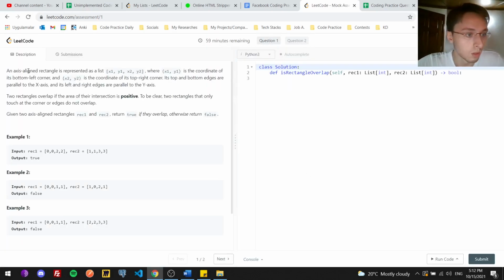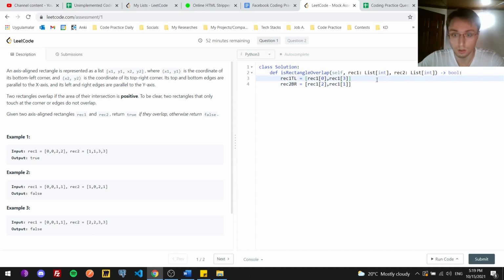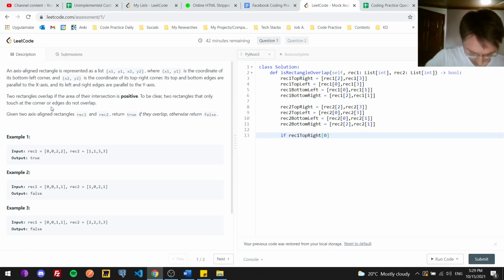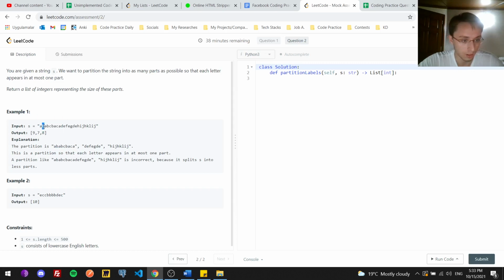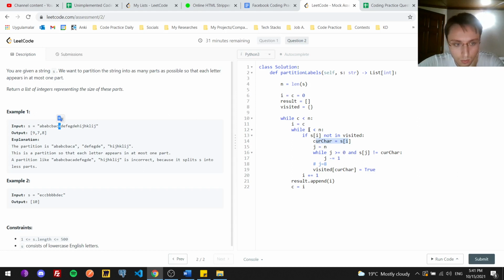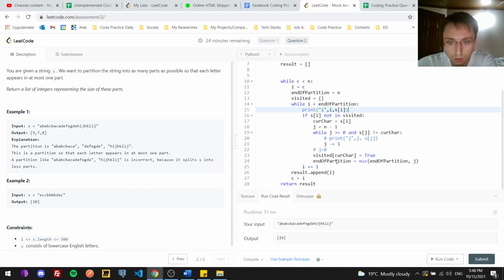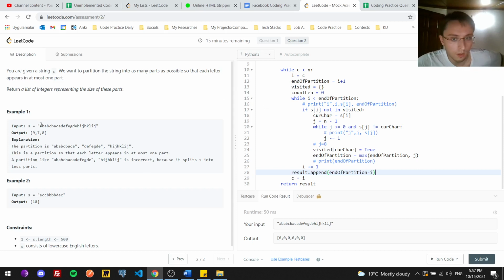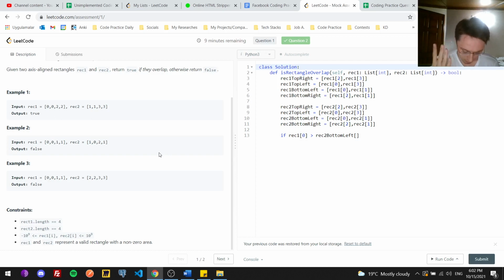LeetCode - Online Assesment 1